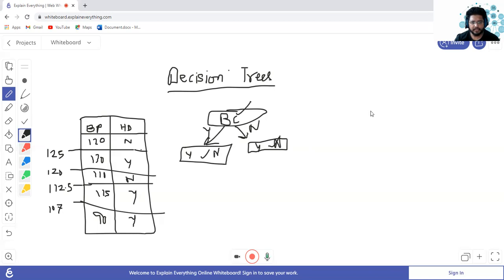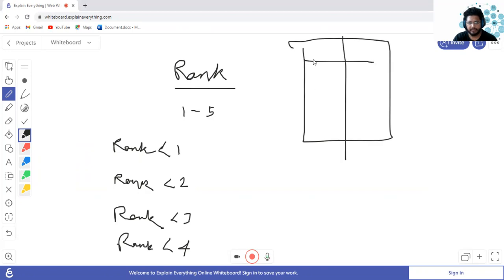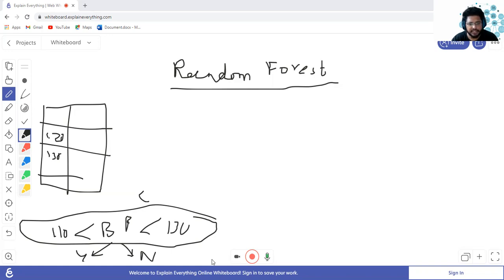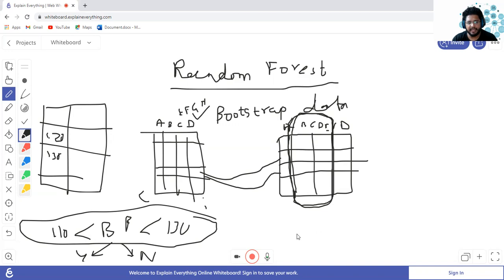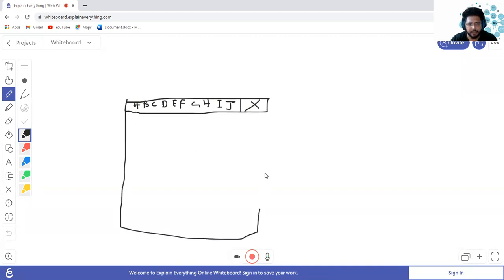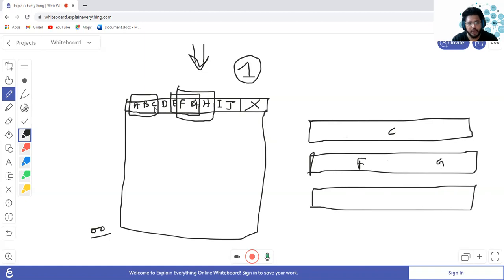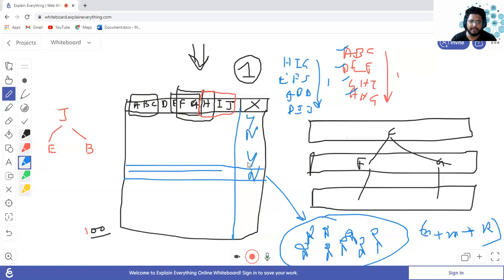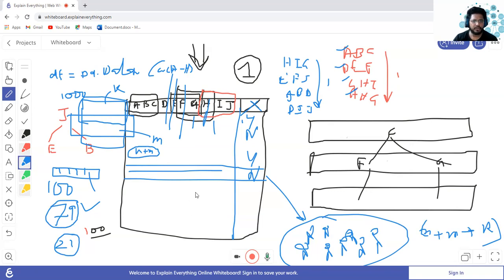Machine Learning | Decision Trees 3 | Random Forest Intro | Class 18